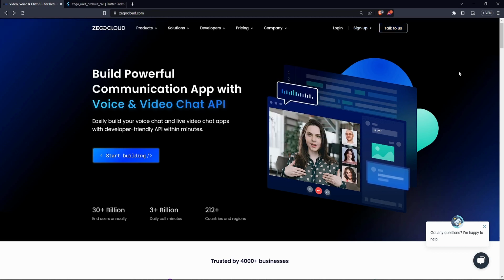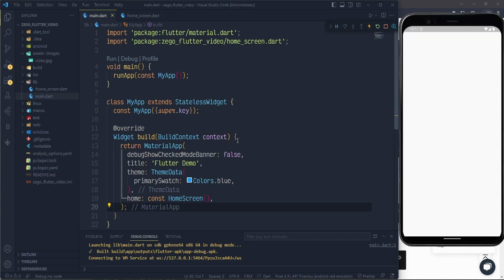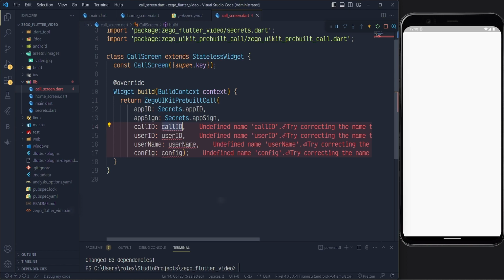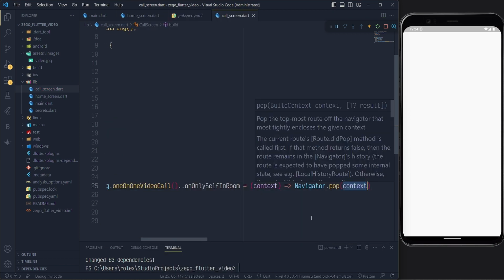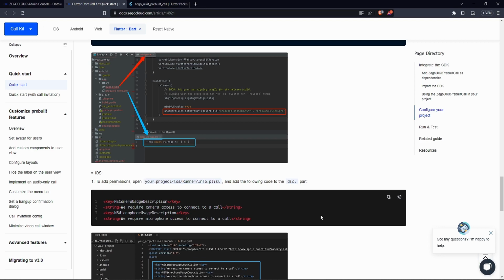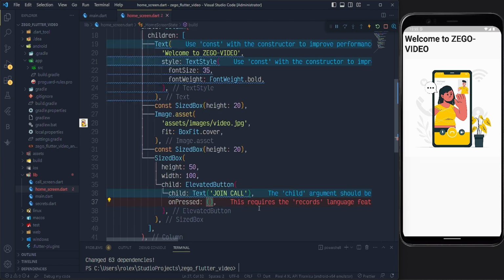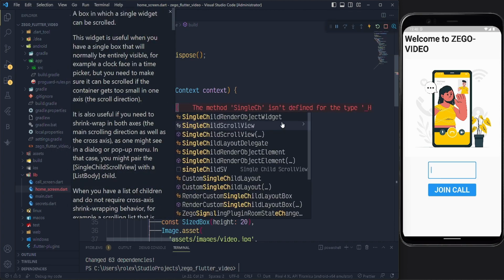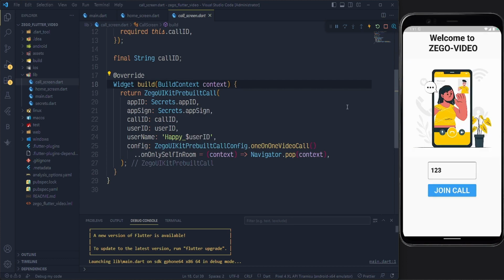How To Build a Flutter Video Call App with ZEGOCLOUD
ZEGOCLOUD allows you to easily build your live video chat apps within minutes. ZEGOCLOUD is the world's leading real-time audio and video cloud service provider, found in 2015. ZEGOCLOUD enables enterprises and developers to easily and quickly obtain real-time audio and video communication capabilities by integrating a single SDK, and enjoy smooth, reliable audio and video experiences with high quality even in weak network conditions.